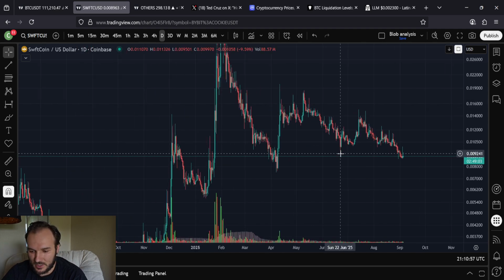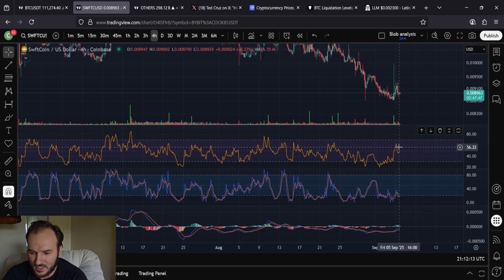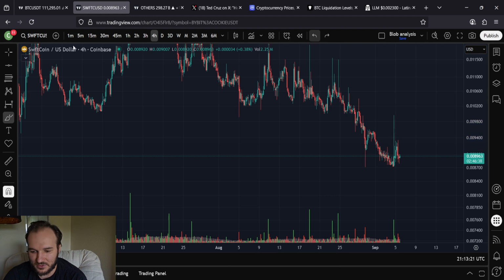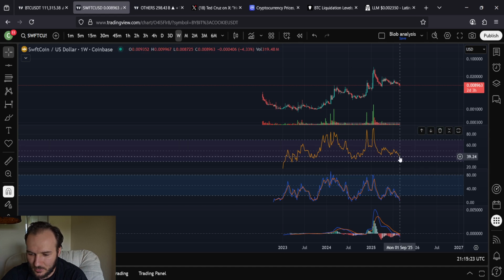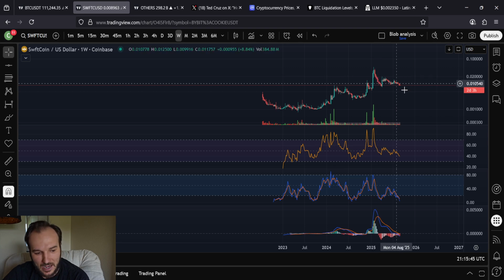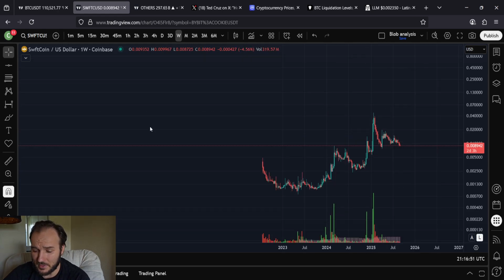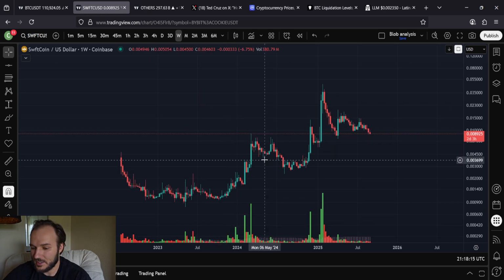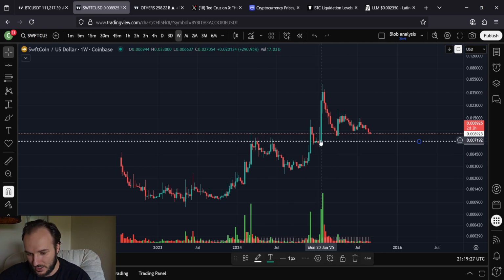SWFTC SwiftCoin Lower Prices Await: Target Buying Zone Over The Coming Days/Week